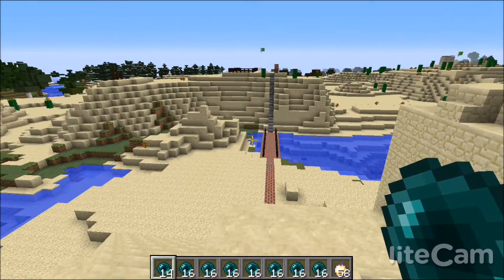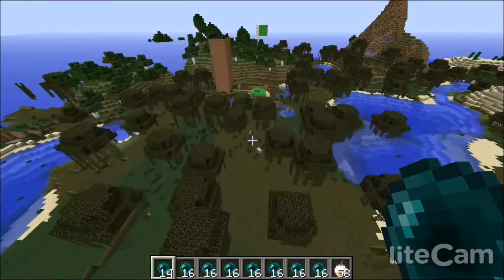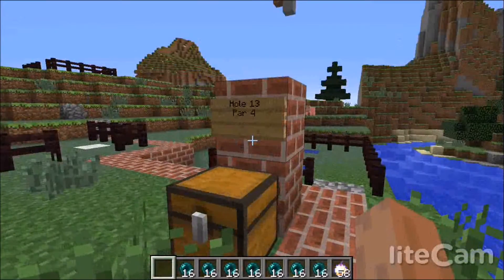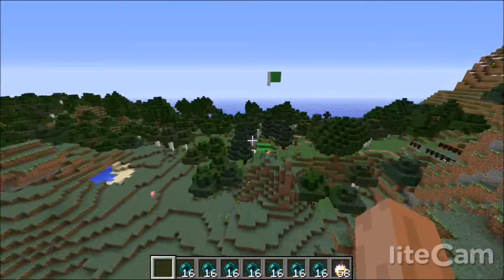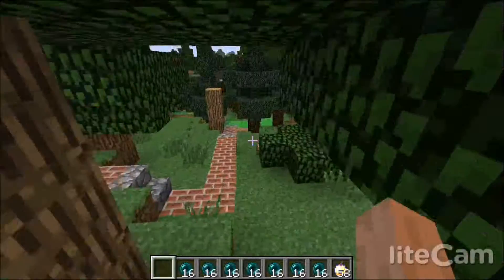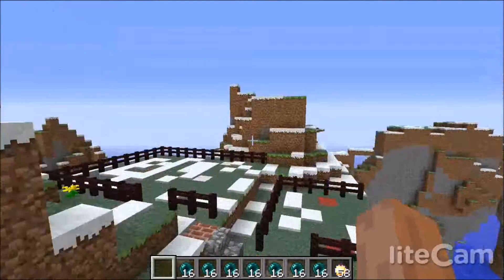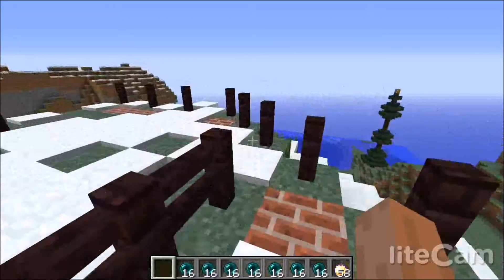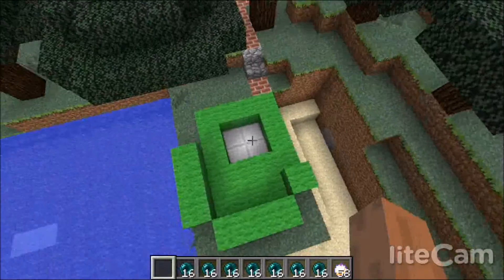My EnderGolf Showcase! Part 4